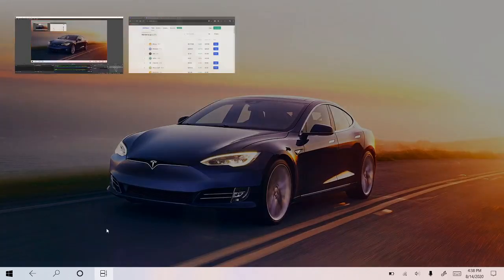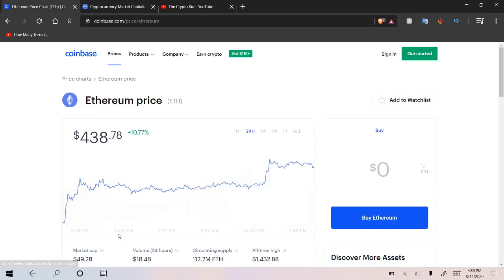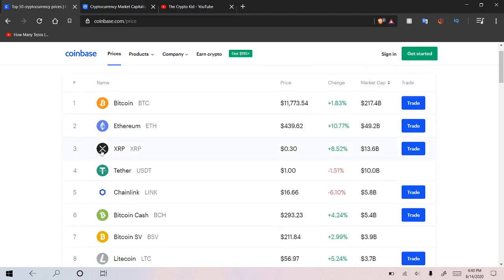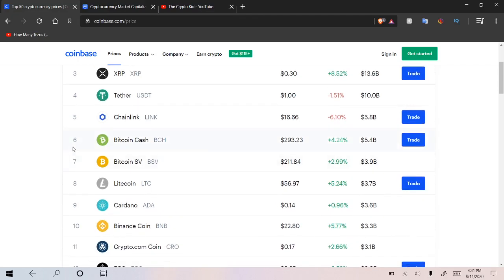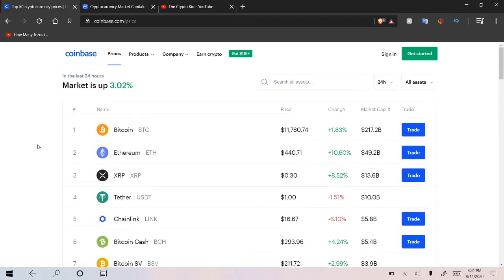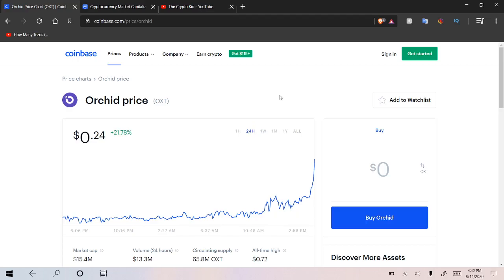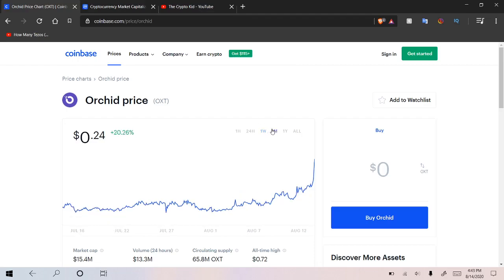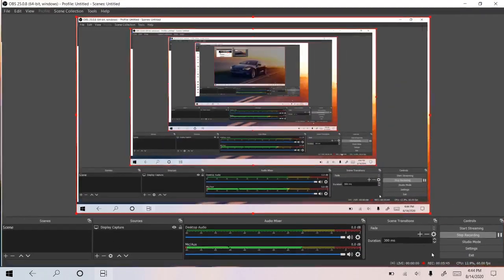MAJOR CRYPTO PRICE UPDATES! Will Chainlink break 20? Are Tezos and XRP Next up?!